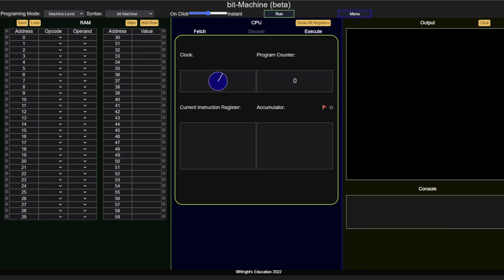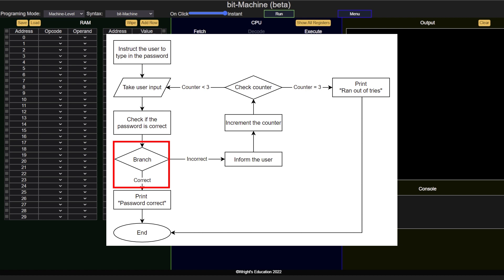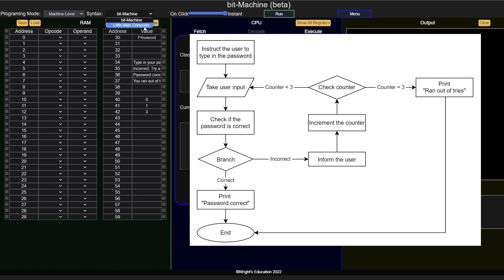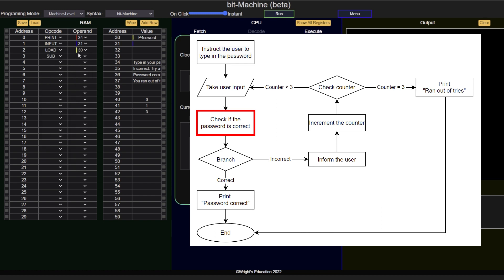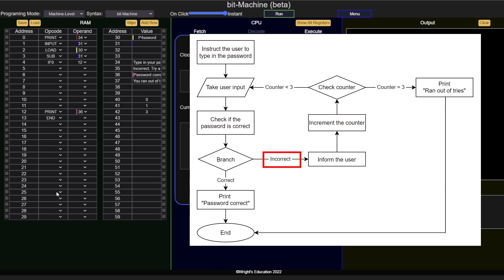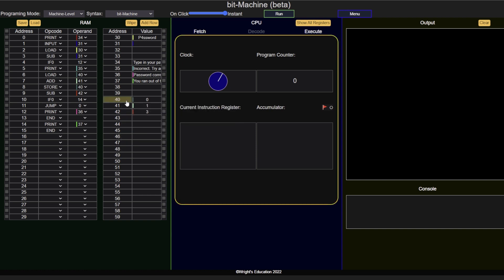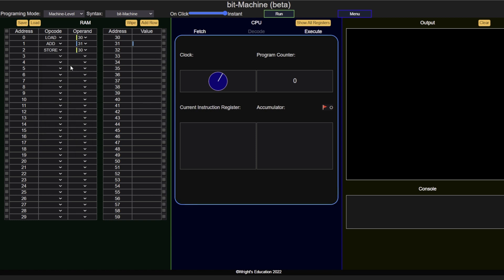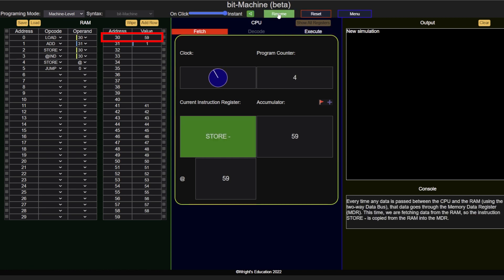How To Write Machine-Level Code (Using bit-Machine)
In this video, we will take a look at the logic behind writing code at machine-level, straight into RAM, using bit-Machine.